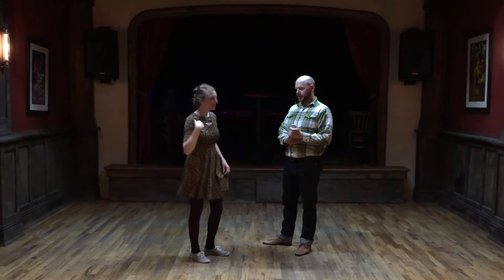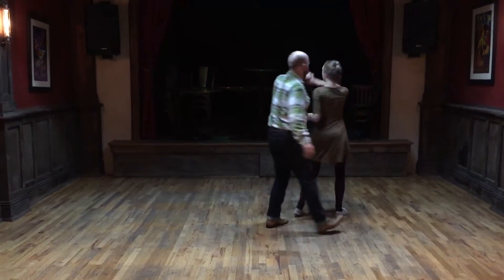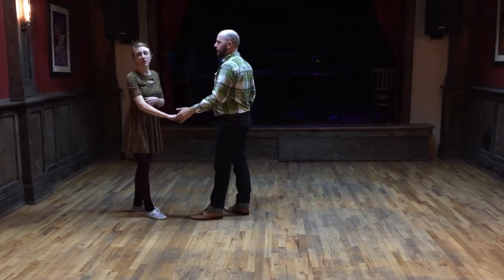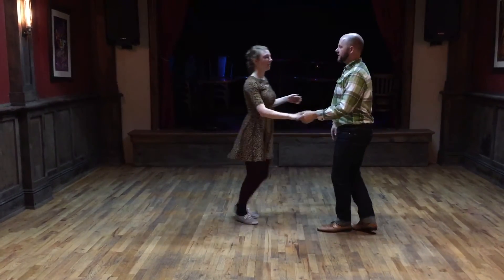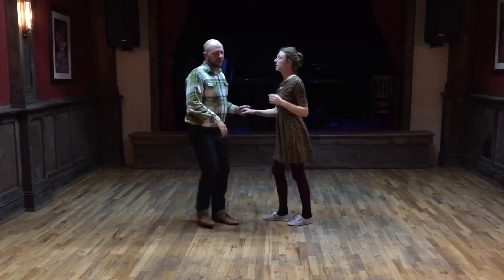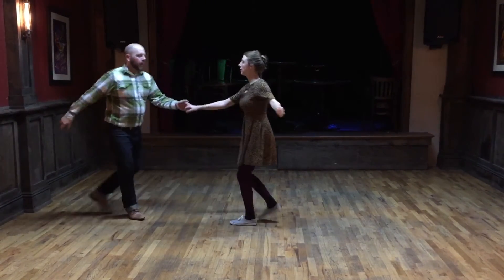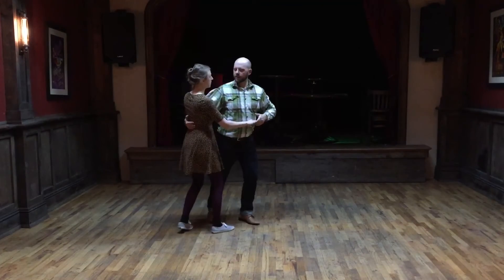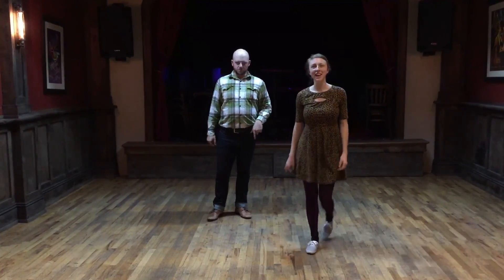1/11/17 Swing 2 (6- & 8-ct passby and 6- & 8-ct circles)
Swing 2 at the Arvada Tavern, week 2